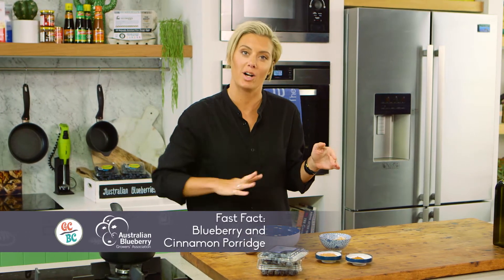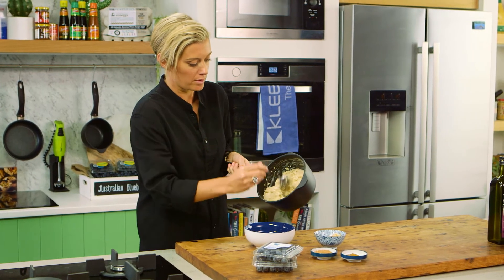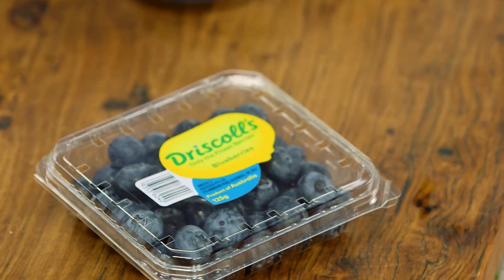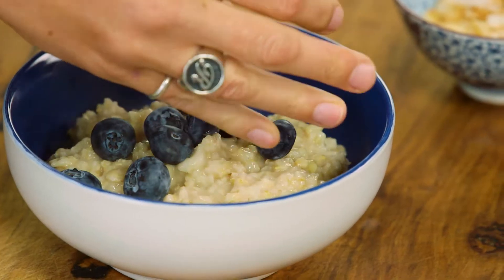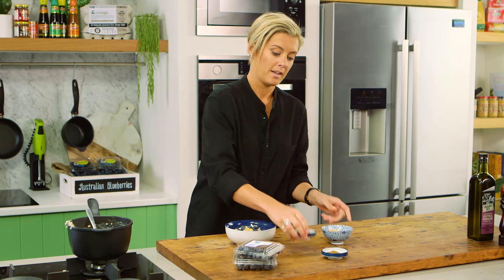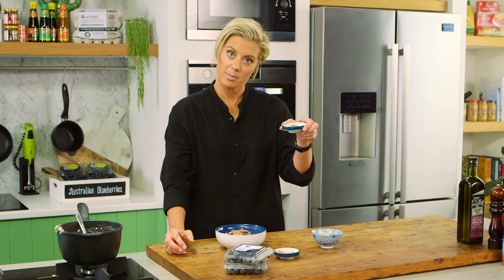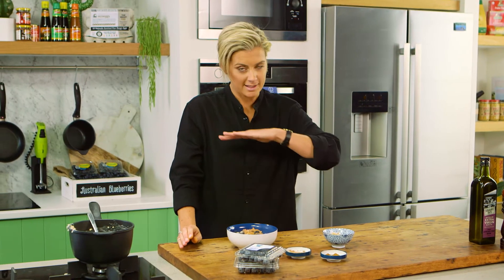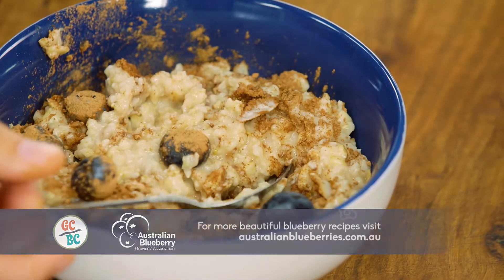Blueberry and Cinnamon Porridge | Good Chef Bad Chef S10 EP57